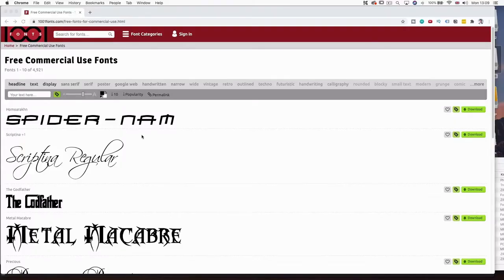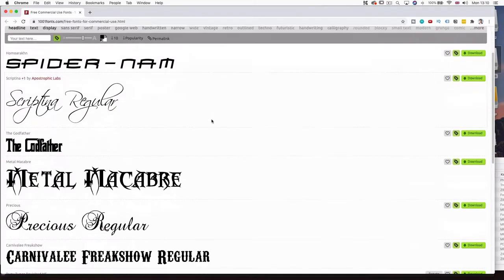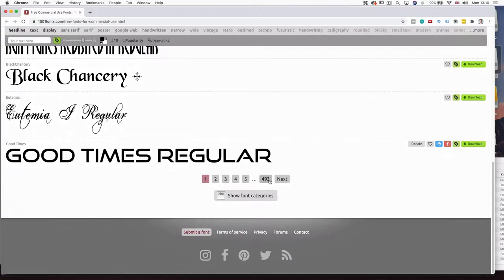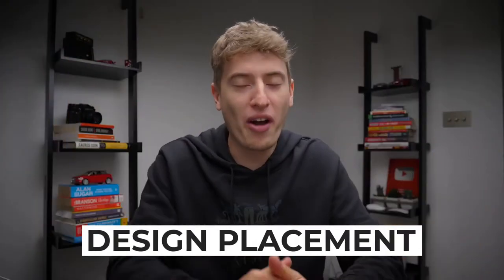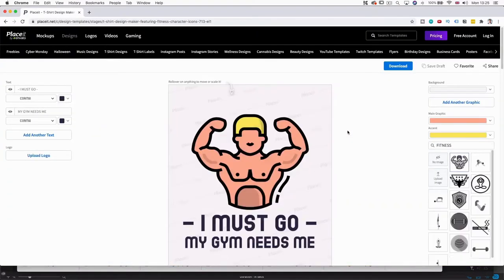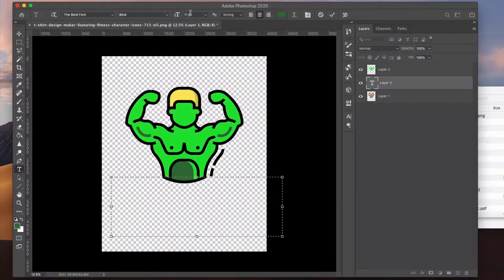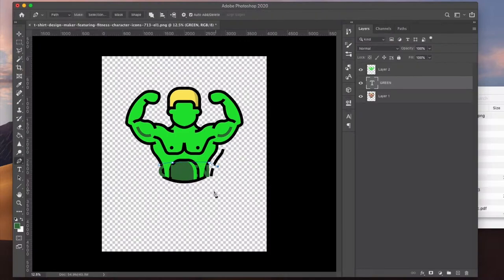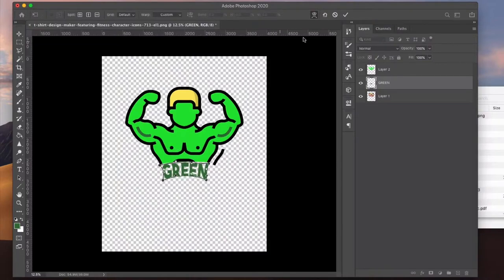How to Design the Most Popular and Most Profitable Print on Demand T Shirts